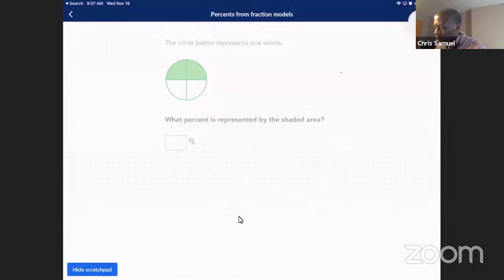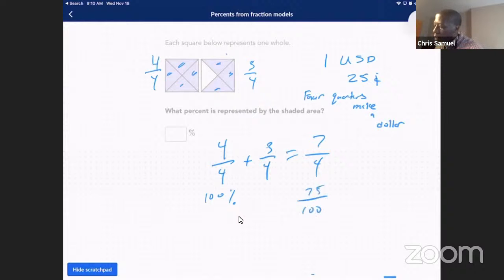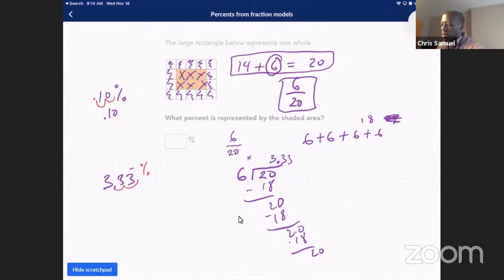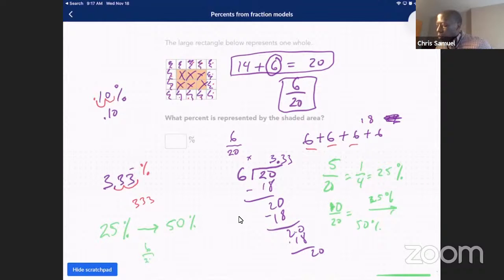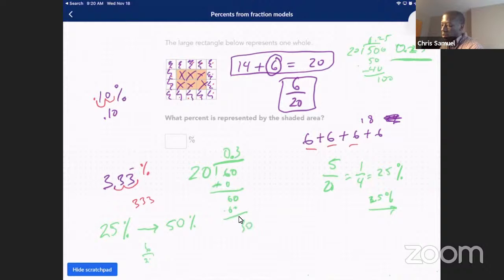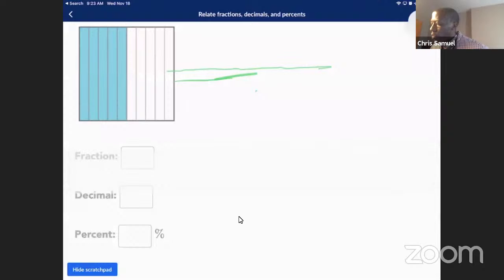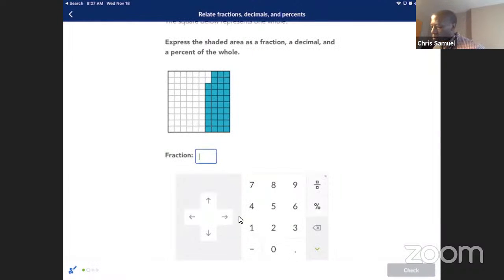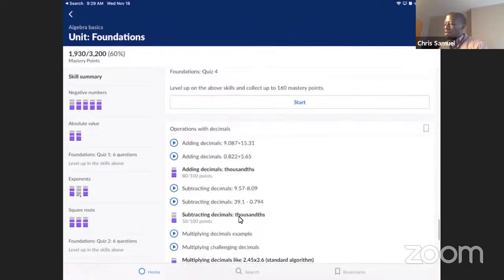Daily Math Training with KhanAcademy | Algebra Basics (Percents from fraction models)